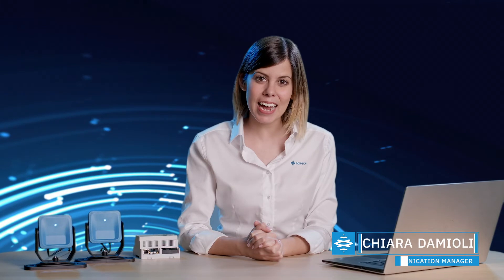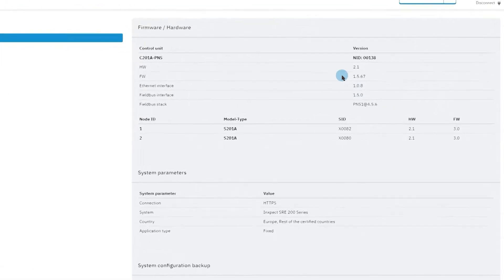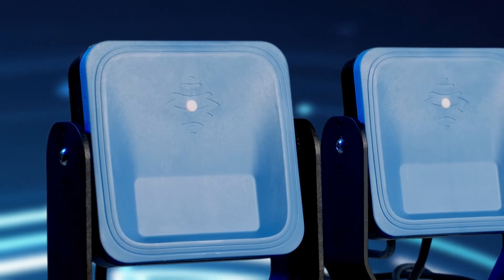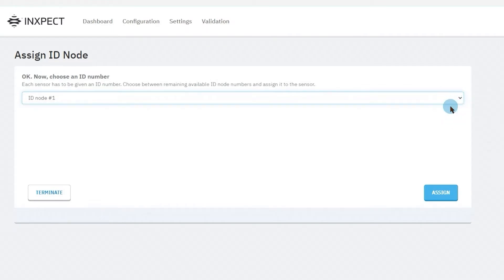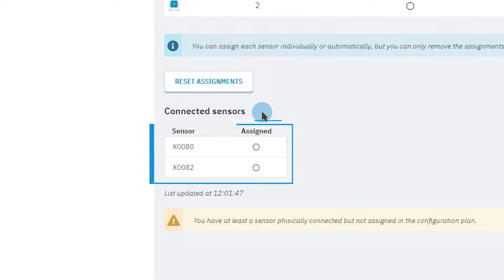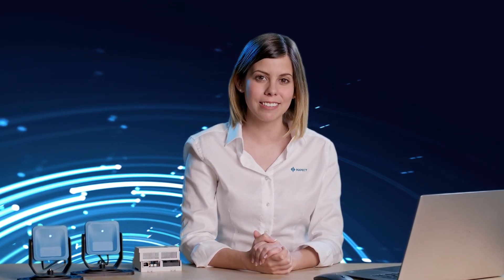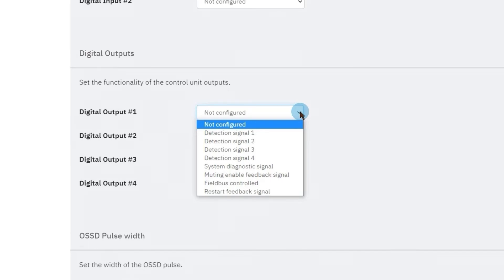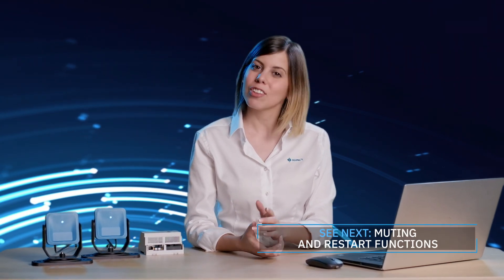Inxpect Video Tutorial 4: Node ID Assignment and Digital I/O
Node ID Assignment and Digital I/O

0:00 Introduction
0:39 General section
1:28 Node ID assignment
4:06 Digital Input-Output

Do not miss the next video:
Muting and Restart functions